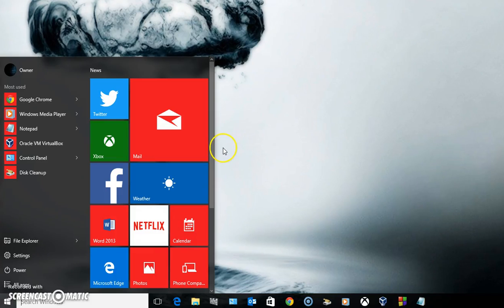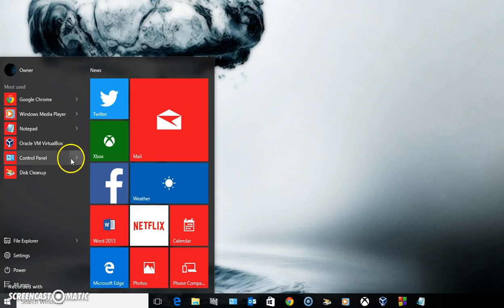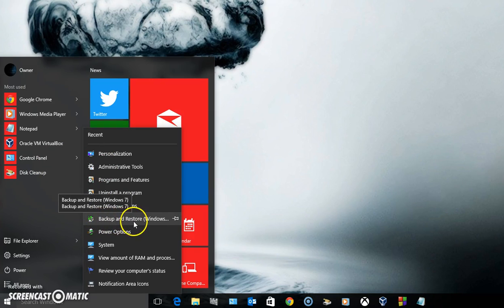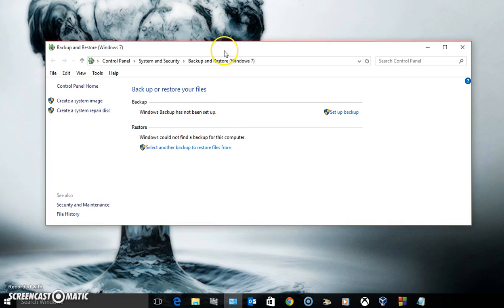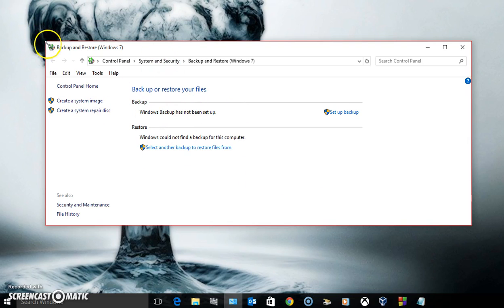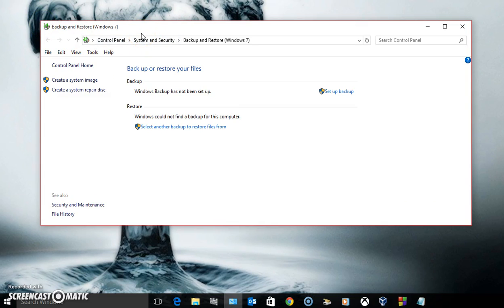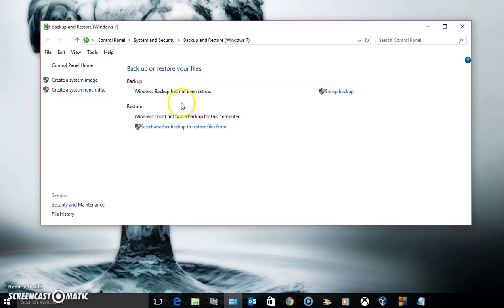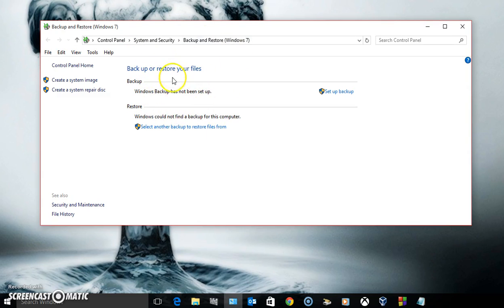Restore Your Old Operating System After Installing Windows 10!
The Tech Space | Restore Your Old Operating System After Installing Windows 10